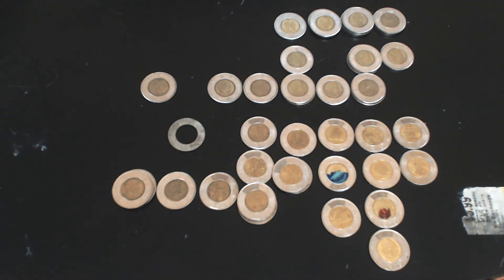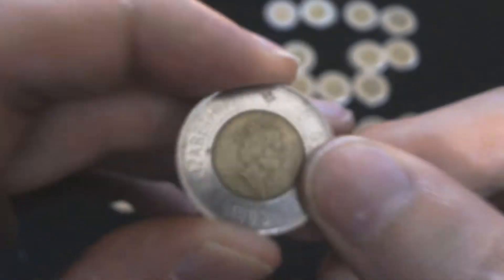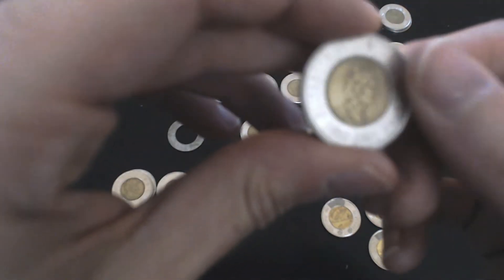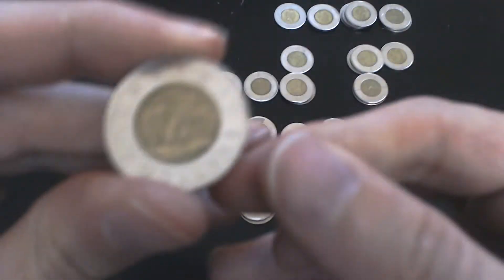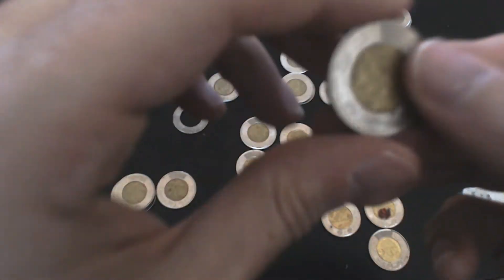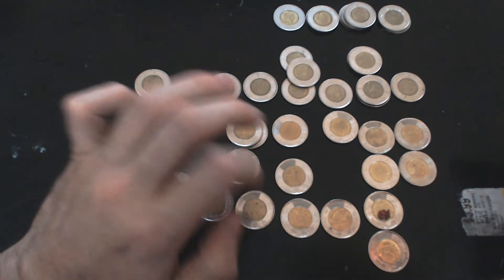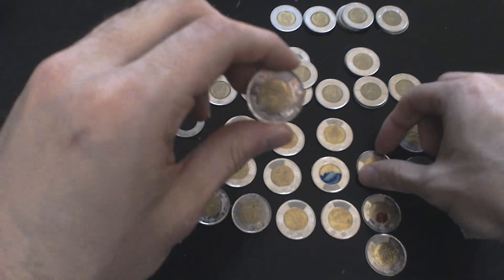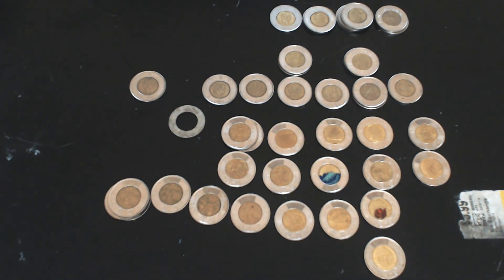My $2 Canadian Coin Collection! (Toonie Collection)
I just decided I'd share with you my Toonie Collection! The Toonie is the $2 Coin in Canada, first introduced in 1996, since our $1 Coin was the Loonie, we called the $2 the Toonie, and the name stuck. Seeing as I thought it was cool that a new coin came out in my lifetime, I've been collecting them along the way. I'm missing the odd one since sometimes I'll think I have a duplicate when I don't. As far as I'm aware, any Toonies I'm missing are fairly common, or migrated away from the main collection!

In today's video I go over Toonie's printed per year, volume printed, and my general thought on any unique ones! Coin collecting used to be a huge hobby for me, in fact the one coin I always wanted but never found in the wild was the coveted 1991 Canadian Quarter, which was rare due to a strike at the mint that year. However over time and poverty, now I don't have much of a coin collection to speak of, and I mostly got out of the hobby, but I still obsessively check and hoard Toonies! So here's a one-off video on the hobby!

Toonie stats quoted can be found from the following link from the Canadian Mint official website,

Thank you for joining in today for my niche Coin Collection!